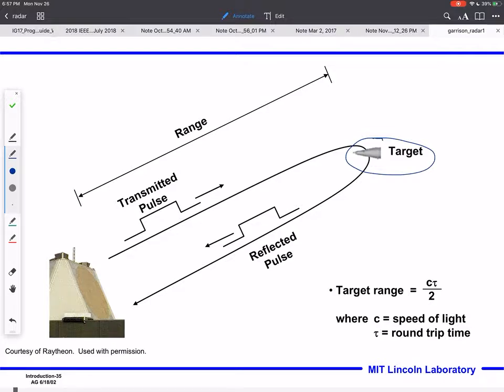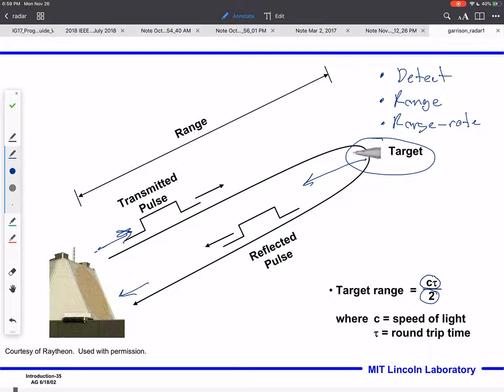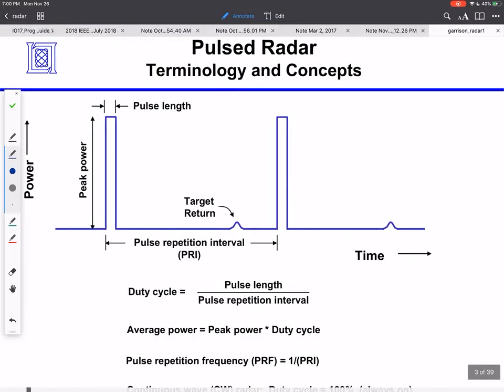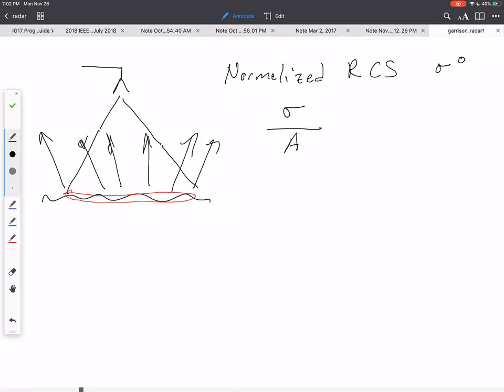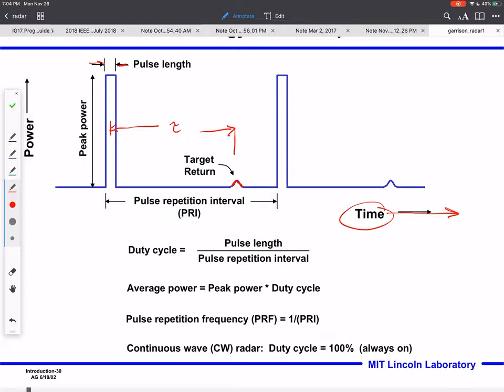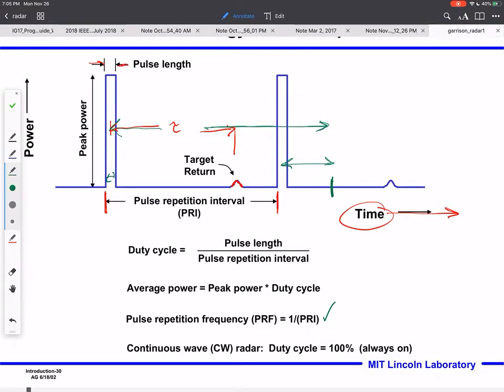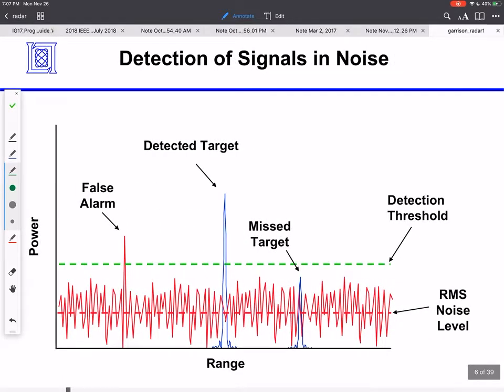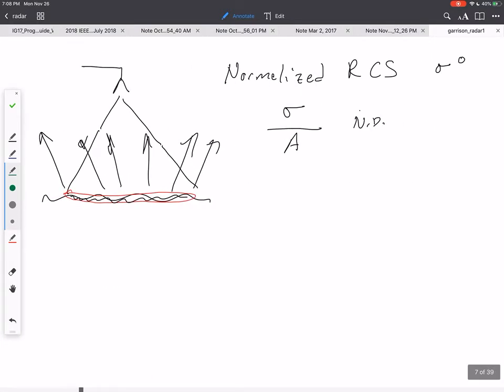Radar Lecture 1 part A